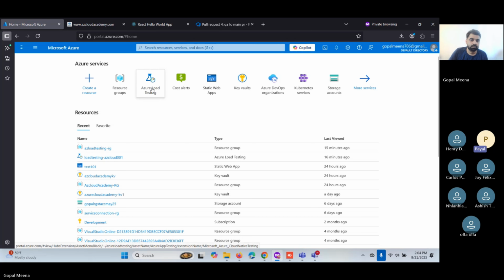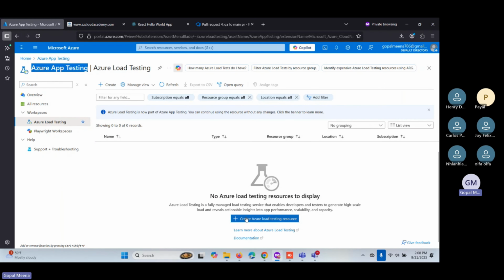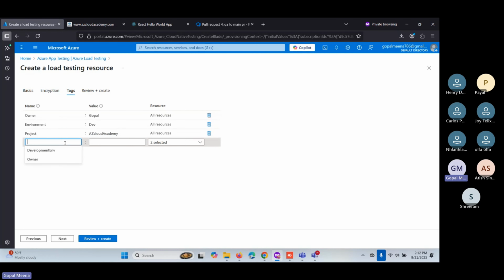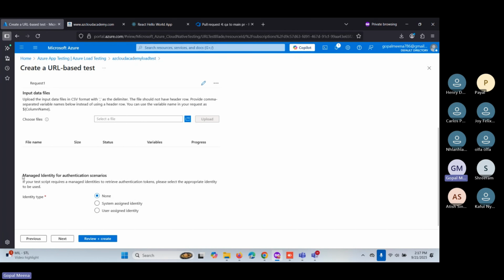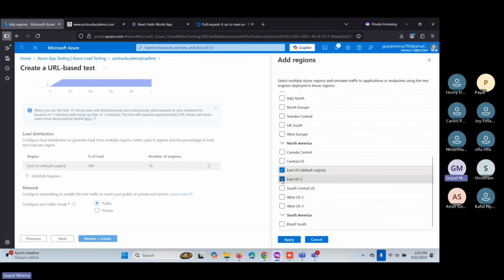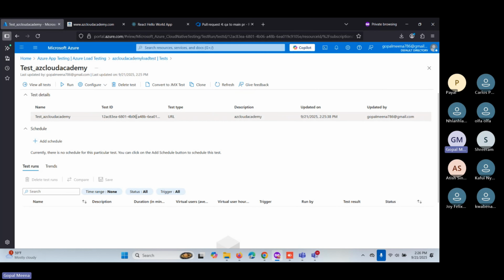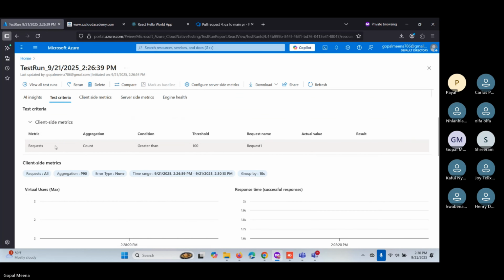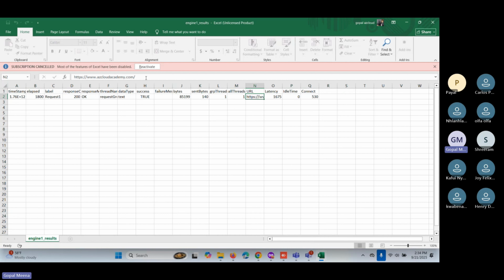Azure Load Testing Tutorial | What is Azure Load Testing? | Hands-on Demo in Azure Portal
Unlock the power of Azure Load Testing! 🚀
In this tutorial, we’ll explore everything you need to know—from the basics of getting started, to advanced features like private endpoint testing and engine health metrics.

🔹 What you’ll learn in this video:

What is Azure Load Testing?

How to run a quick test directly from a URL in the Azure portal

How to run tests using JMeter scripts (JMX files)

Splitting CSV input data across test engines

Testing private endpoints with secure VNET injection

Defining test criteria & setting response time thresholds to meet SLAs

Setting and analyzing server-side metrics

Identifying application breakpoints with confidence

Reviewing engine health metrics

✨ Whether you’re a beginner or an experienced cloud engineer, this demo will help you run reliable and scalable performance tests in Azure.